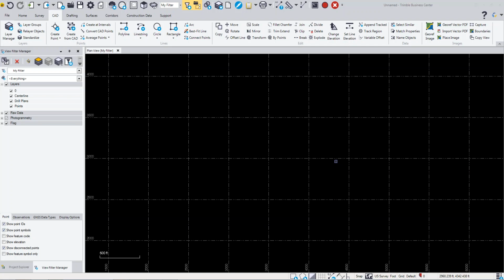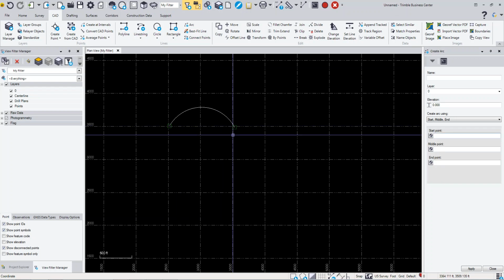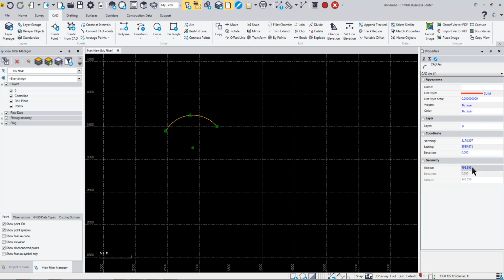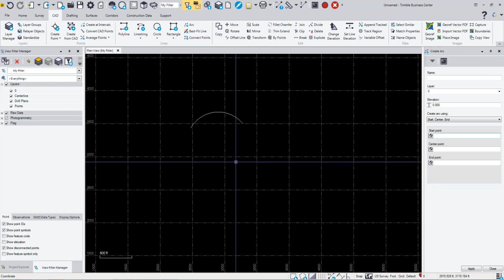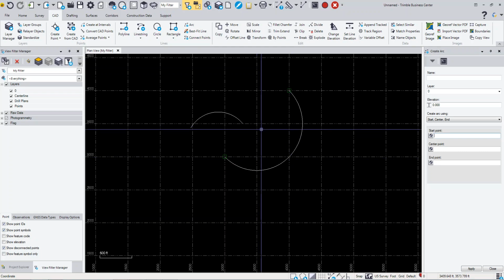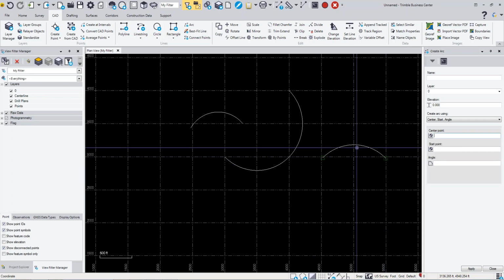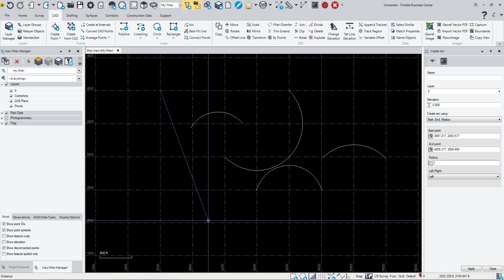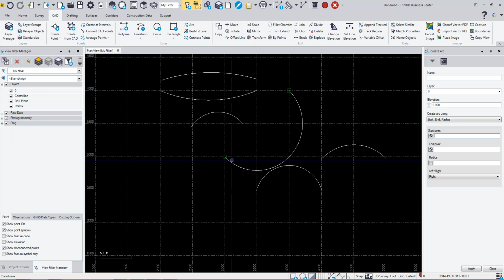TBC - Create Arc - Field Data Edition Commands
The Field Data Edition offers various methods for creating arcs in CAD, accessible via the CAD tab's arc command. Users can assign a name, layer, and elevation to the arc and choose from several creation methods. The 'start-middle-end' method creates a three-point arc by specifying a start, middle, and end point. This arc can be modified by adjusting the radius, moving the center point, or altering the endpoints. Properties such as radius, start, center, northing, easting, and elevation can also be changed. The 'start-center-end' method requires the radius to equal the distance from the start to the end point, ensuring the center point is equidistant from both. The 'start-center-start angle' method involves selecting a center point, start line, and angle to draw the arc. The 'start-end angle' method allows for selecting a start and end point and adjusting the deflection angle. Lastly, the 'start-end radius' method involves picking a start and end point and specifying a radius length, with the option to draw the arc in different directions. These methods provide flexibility in creating arcs based on specific geometric needs.